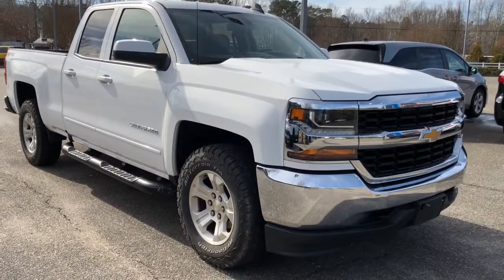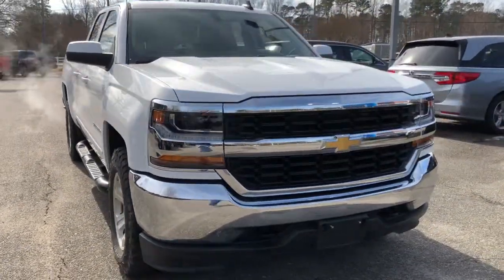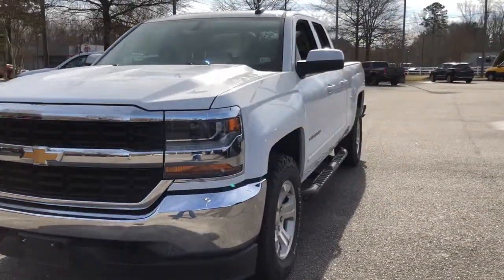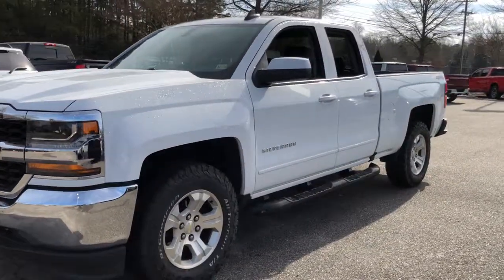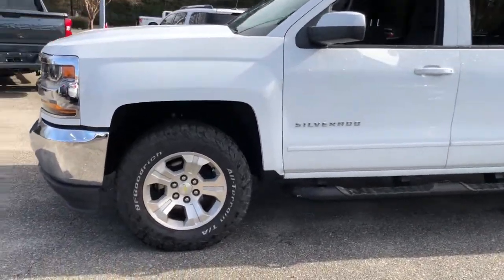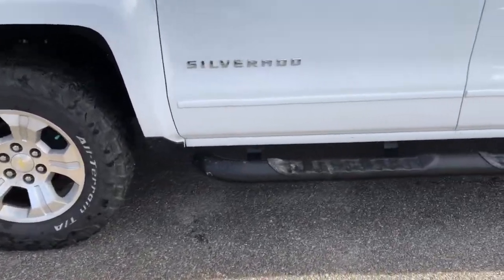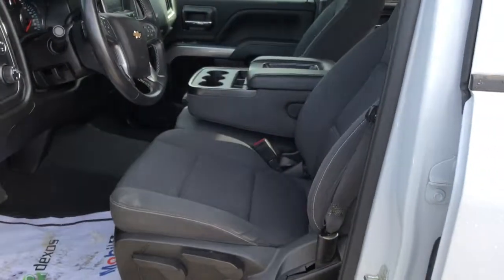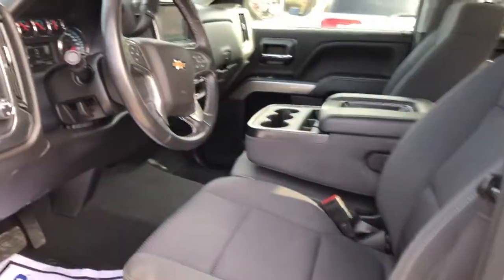2019 Chevrolet Silverado 1500 LD Gloucester, Mathews, Kilmarnock, York County, Williamsburg VA P5344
Summit White Used 2019 Chevrolet Silverado 1500 LD available in Gloucester, Virginia at Ken Houtz Chevrolet Buick. Servicing the Mathews, Kilmarnock, York County, Williamsburg, VA area.
2019 Chevrolet Silverado 1500 LD LT - Stock#: P5344 - VIN#: 2GCVKPEC8K1162719

6404 George Washington Memorial Highway

FUEL EFFICIENT 21 MPG Hwy/15 MPG City! LOW MILES - 30,804! LT trim. Satellite Radio, iPod/MP3 Input, CD Player, Back-Up Camera, Trailer Hitch, Aluminum Wheels, 4x4. brbrKEY FEATURES INCLUDEbr4x4, Back-Up Camera, Satellite Radio, iPod/MP3 Input, CD Player brbrVEHICLE REVIEWSbrTheCarConnection.com's review says The Silverado is exceedingly comfortable on the road, and its steering is nicely weighted and direct.. brbrVISIT US TODAYbrOur unmatched service and diverse Buick, Chevrolet inventory have set us apart as the preferred dealer in Gloucester. Visit us today to discover why we have the best reputation in the Gloucester area. brbrFuel economy calculations based on original manufacturer data for trim engine configuration. Please confirm the accuracy of the included equipment by calling us prior to purchase. br